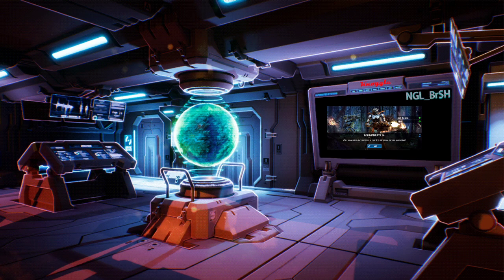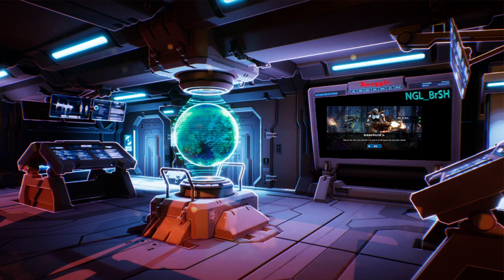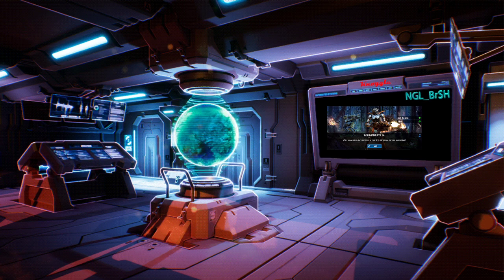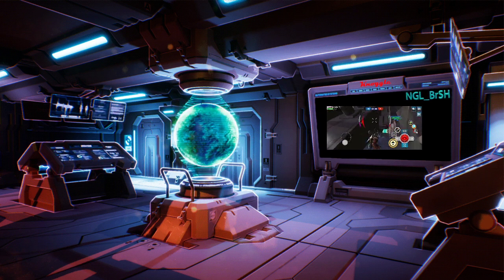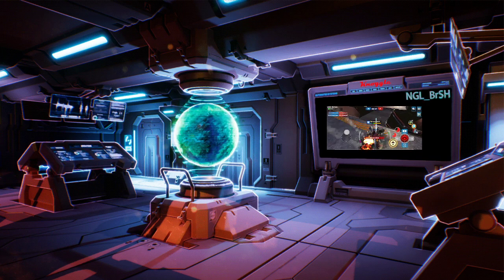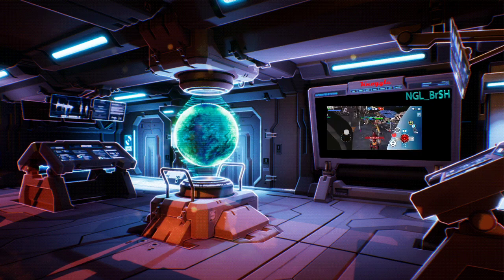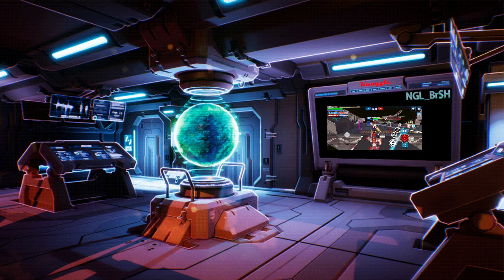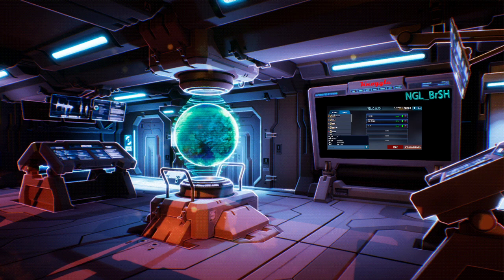Mech Wars - Masamune Damage per minute strategy - MASAMINDS / NGL_BrSH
This video explains the strategy to maximize your damage per minute to get better scores, die less, kill more.